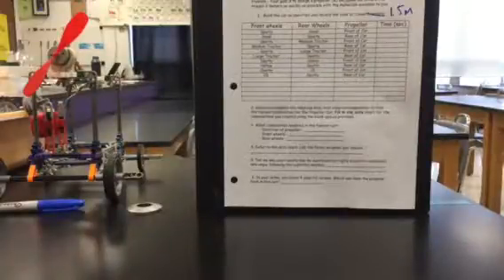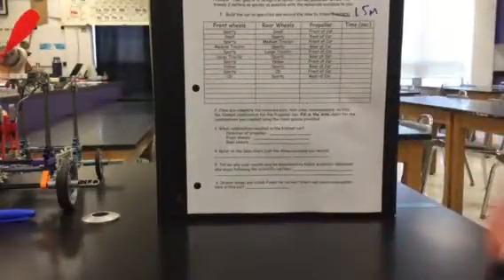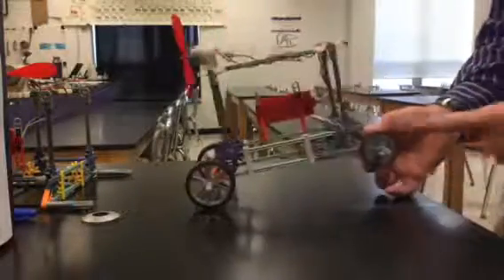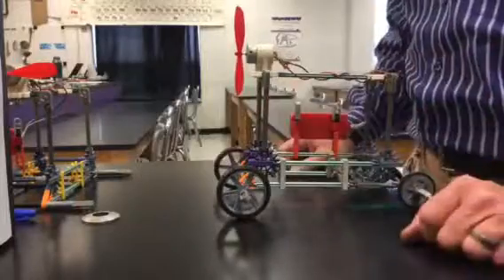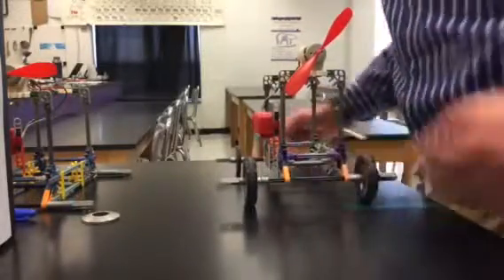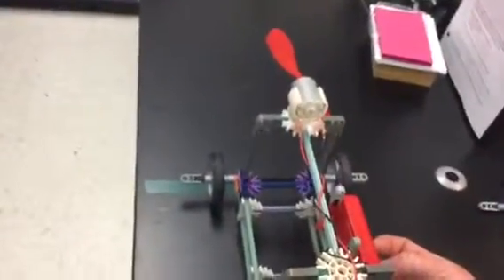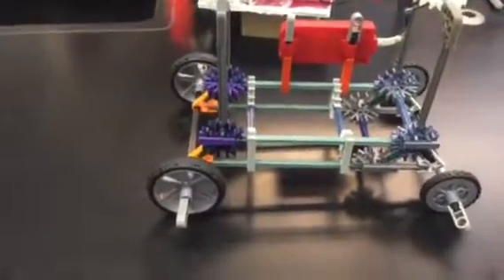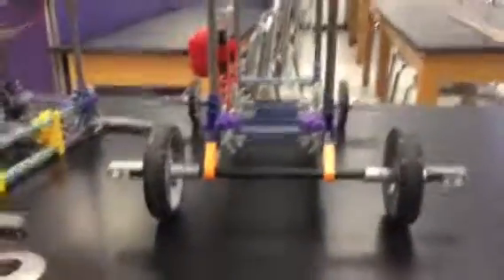L3-2: Screw Lab